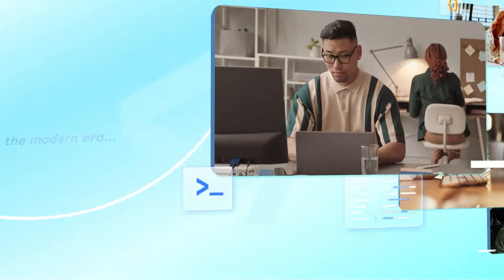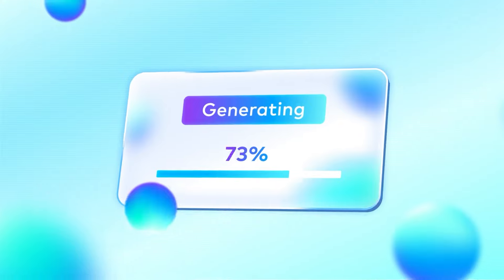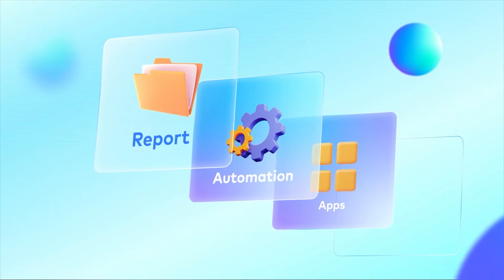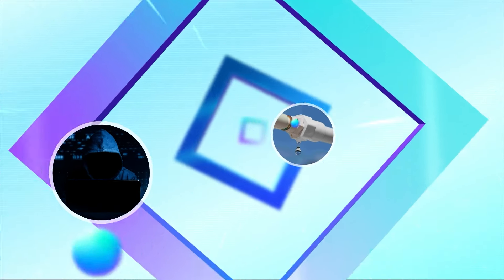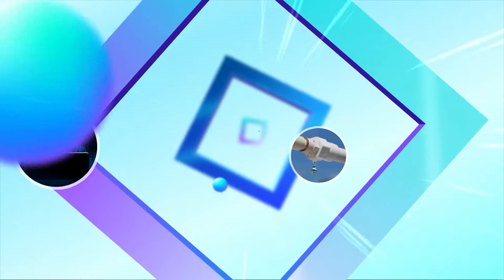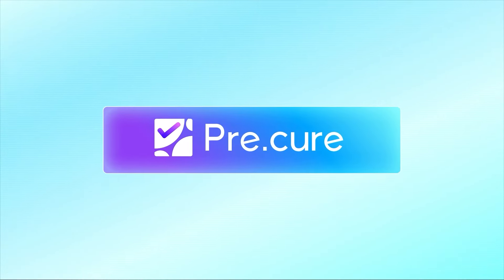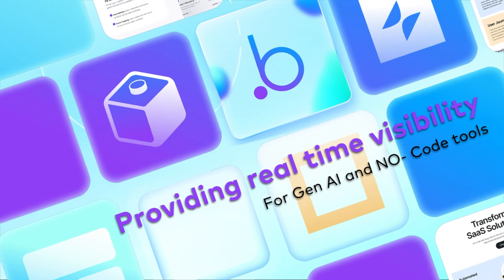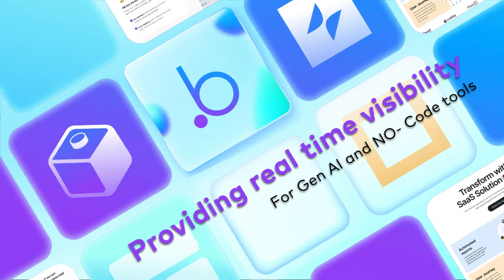Software Product Demo Video | SaaS | Pre.cure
Project: Pre.cure
Type: Software Demo Video
Style: Motion Graphics SaaS Video
Industry: SaaS
Created By: Motionvillee

🔴Excited to get a video like this?

🔴SaaS Explainer Video Production

Pre.cure stands out in the SaaS market by offering a comprehensive approach to security governance that prioritizes both safety and efficiency. Motionvillee's promo video captures the essence of this innovative platform, showcasing how it empowers businesses to not only meet compliance requirements but also enhance productivity.

The video emphasizes Pre.cure’s unique ability to integrate seamlessly with existing workflows, minimizing disruption while maximizing security. By using relatable scenarios and clear visuals, the video effectively communicates the transformative impact Pre.cure can have on an organization’s security landscape.

🔴Project Overview

Motionvillee created a compelling software promo video for Pre. cure, the first security governance platform aimed at enhancing business productivity. This video was essential to convey how Pre. cure addresses the critical need for organizations to manage security governance effectively while boosting productivity.

 Motionvillee tackled challenges such as demonstrating the platform's unique features and articulating its value proposition clearly. The video combines engaging visuals with straightforward messaging to showcase how Pre. cure transforms security governance into a seamless, productive process for businesses.

🔴What Sets This Video Apart

-Innovative Concept: Highlights Pre.cure as a pioneering solution, emphasizing its role in security governance.

-Focus on Productivity: Illustrates how security governance can enhance overall business efficiency rather than hinder it.

-Real-World Applications: Provides examples of practical use cases, showcasing the platform's effectiveness in various scenarios.

-Clear Messaging: Simplifies complex security governance concepts for easier understanding by diverse audiences.

🔴Showcase Your SaaS App in a Simple Yet Powerful Way

-User-Friendly Interface: Emphasizes intuitive design, ensuring users can easily navigate the platform.

- Comprehensive Support: Highlights available resources for user assistance, building confidence in the service.

-Customization Options: Showcases flexibility in governance solutions tailored to specific business needs.

-Integration Capabilities: Demonstrates how Pre.cure seamlessly integrates with existing business systems, enhancing its value proposition.

🔴About Motionvillee:

We’re B2B specialists with 13+ years of experience. We leverage expertise from clients like you to deliver superior video quality without the Hollywood price tag.
Consider us your secret weapon in the crowded B2B space.

As a B2B company, it’s tough to convey the actual value of your service and stand out from well-known competitors. That’s where the ‘Motionvillee Complete Video Package’ comes in.
It goes without saying that our work combines stunning visuals with emotional storytelling. But we go much further. A modern B2B buyer’s journey requires multiple video versions to remain interested. Most video production companies produce just one video, which often fatigues after a few months.

Motionvillee is a trusted SaaS explainer video production company, specializing in creating impactful, high-quality videos for complex platforms. Through simplified visuals and engaging storytelling,  If you’re looking to communicate the value of your SaaS product, Motionvillee’s team can deliver explainer videos that captivate and convert.

Ready to bring your SaaS product to life? Connect with Motionvillee to see how we can highlight your product’s unique advantages with powerful video content.